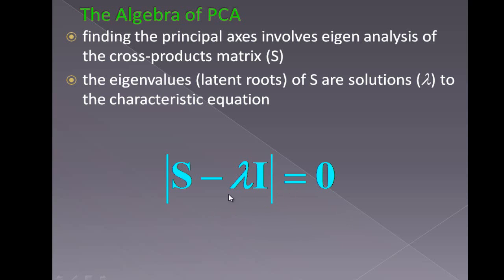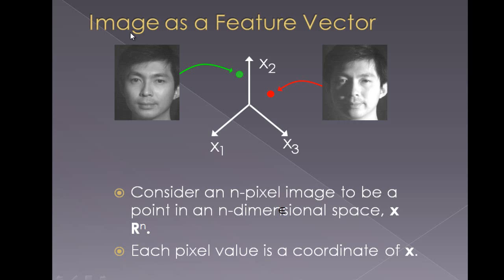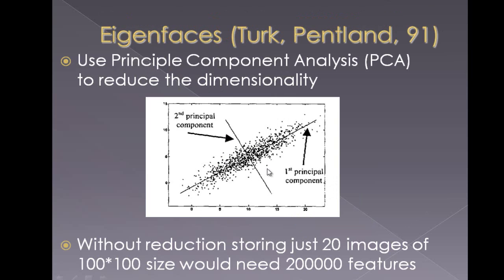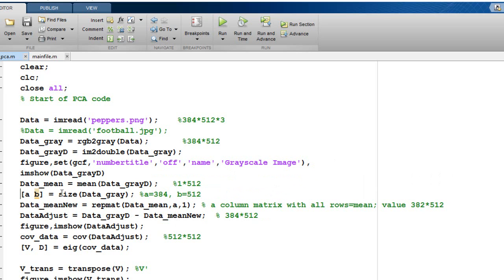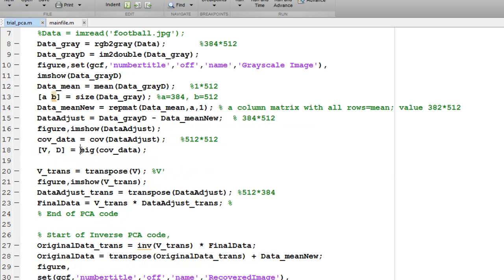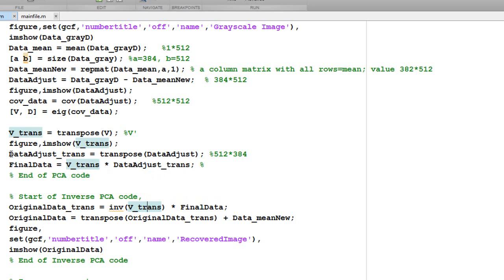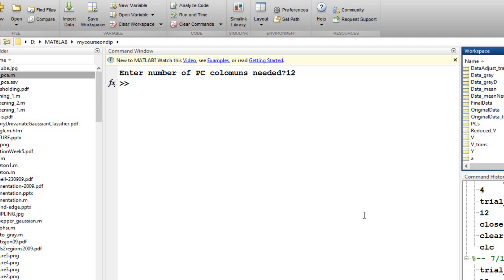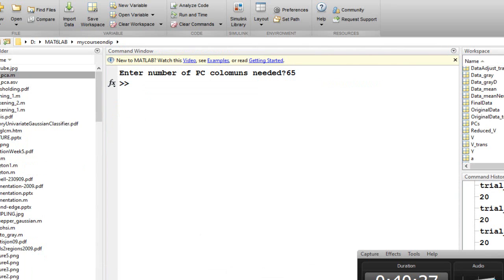Principal Component Analysis- Part II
We realize PCA on a single image for dimension reduction and hence compression.